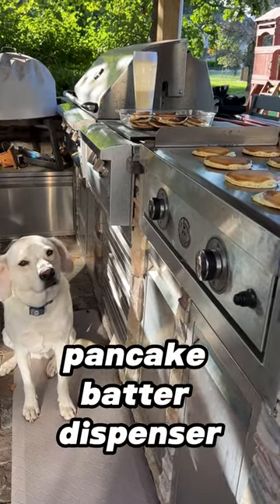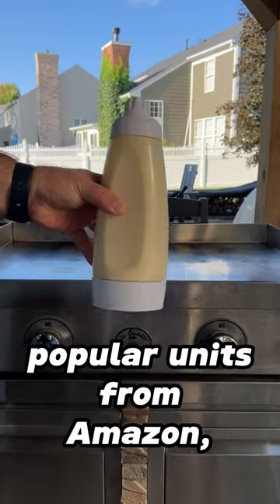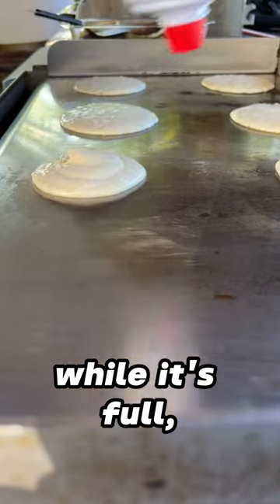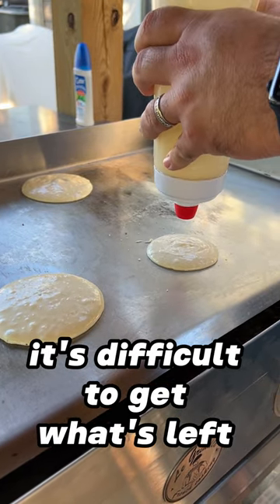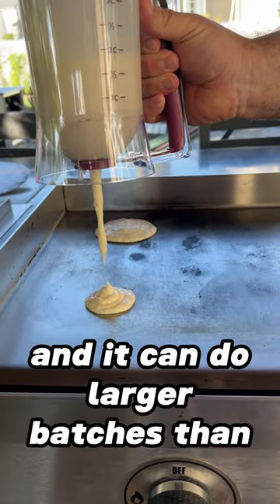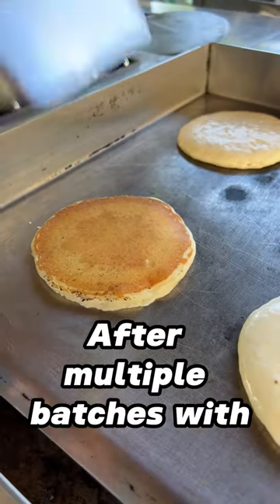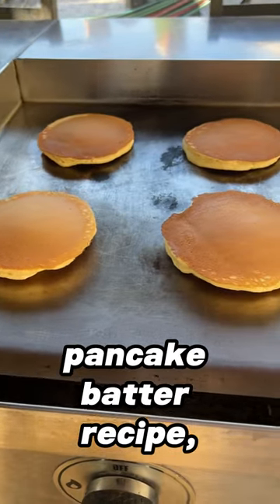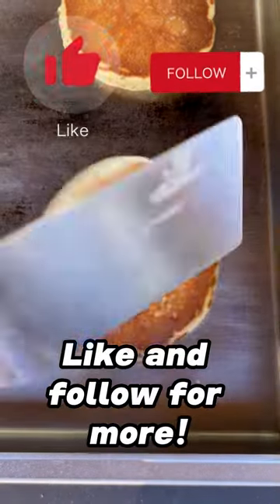This pancake dispenser is changing the way we make pancakes...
This pancake dispenser is changing the way we make pancakes at The Lab...

Pancake Dispenser
Squeeze Pancake Dispenser

Mail Call - Want to send something?